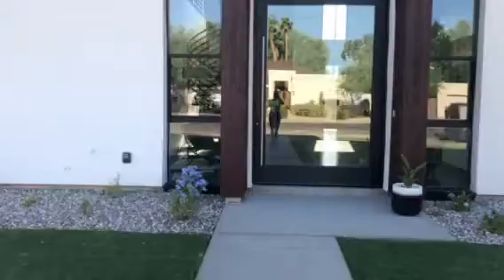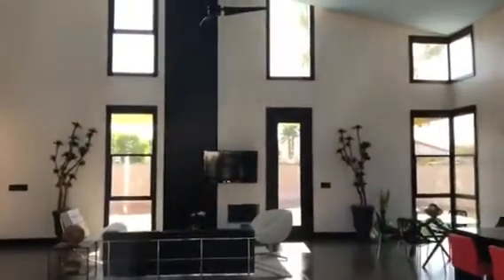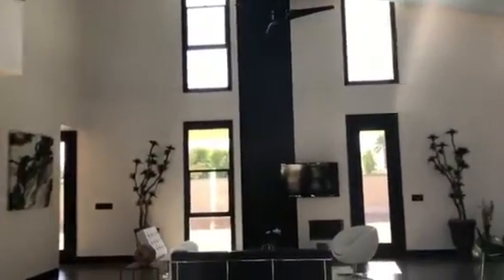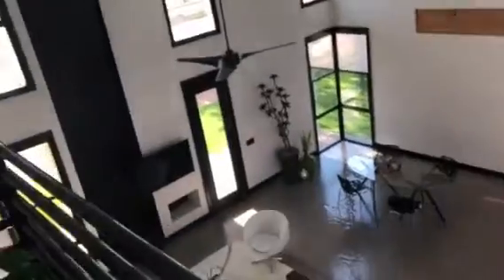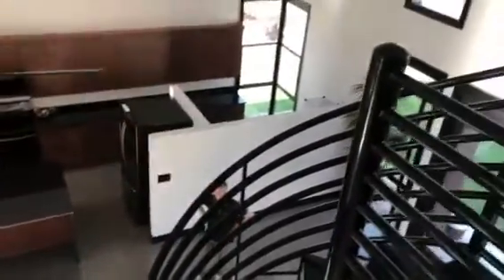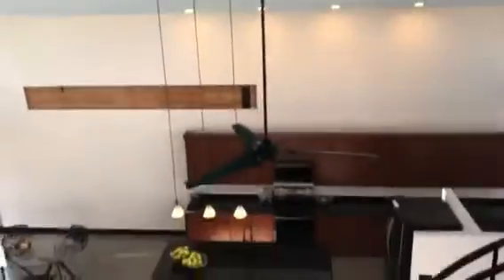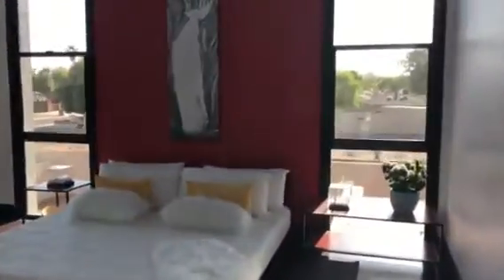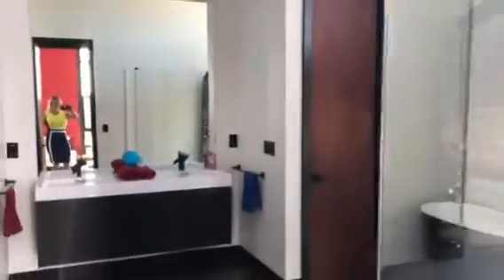New contemporary home by Tim Boyle